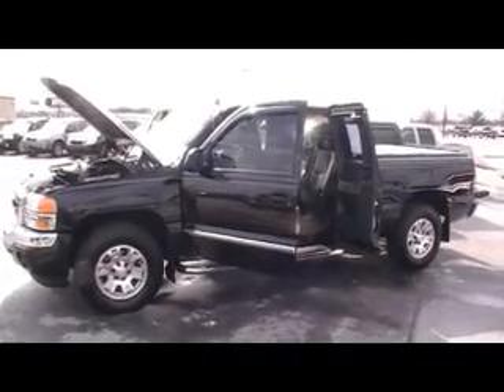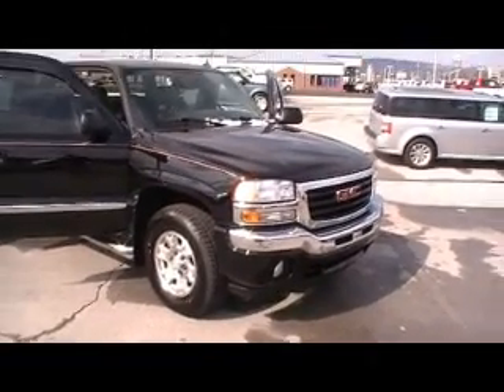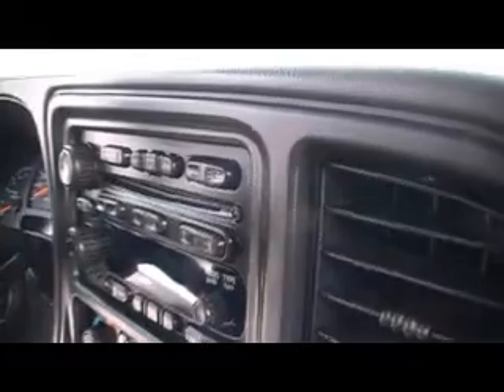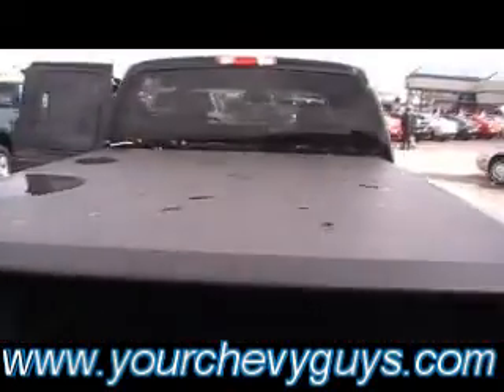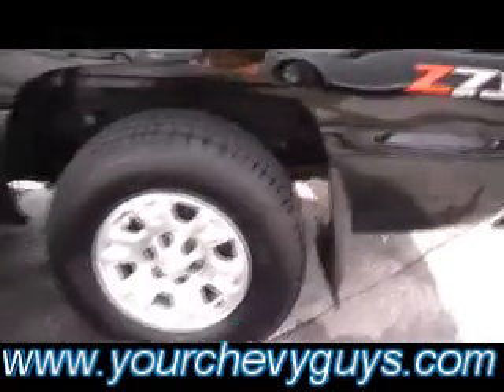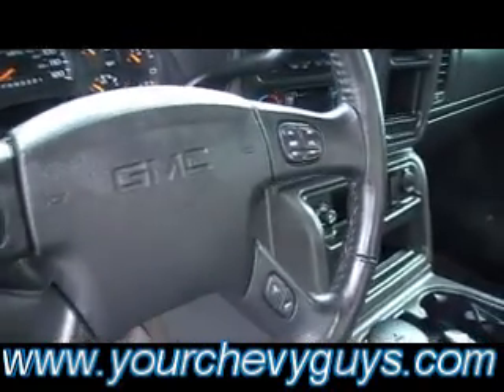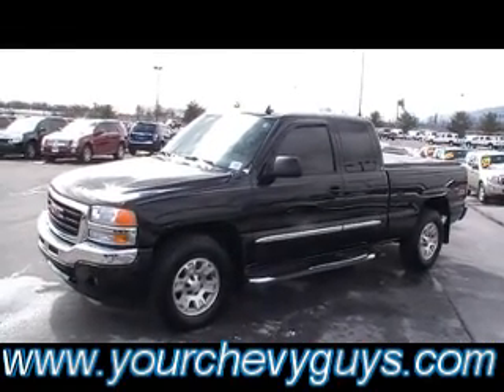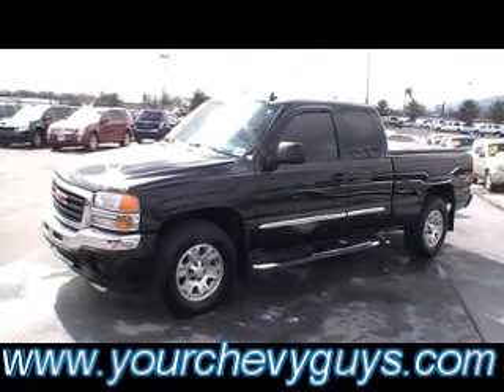2007 GMC SIERRA 1500 Z71 in CHATTANOOGA a MTN VIEW CHEVY TRADE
(aka) MTN VIEW CHEVY in Chattanooga, Tennessee JUST TRADED FOR A 2007 GMC SIERRA 1500 Z71 STOCK P3605.